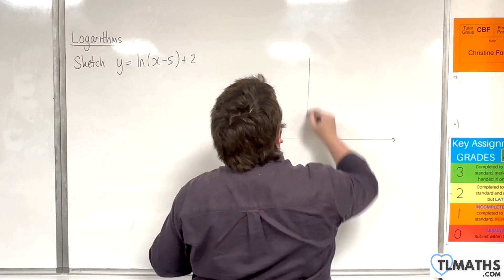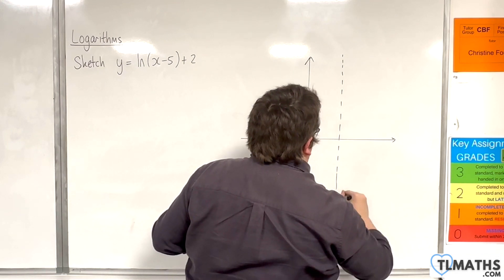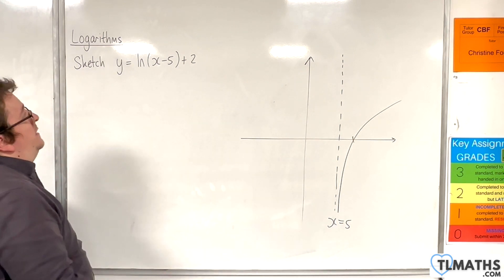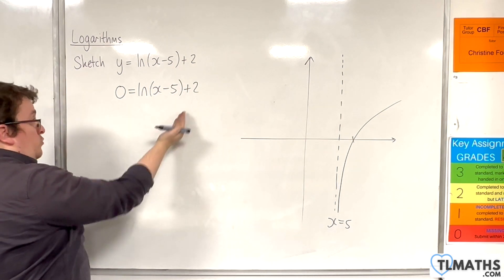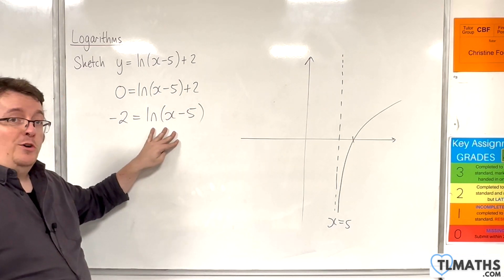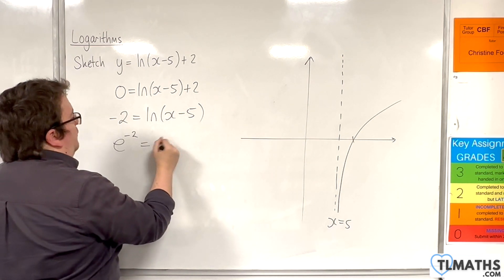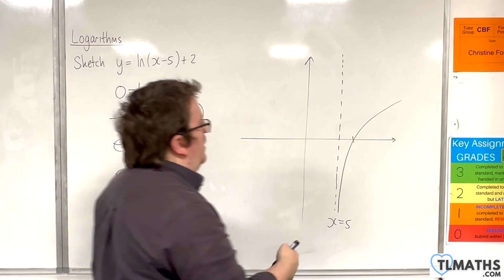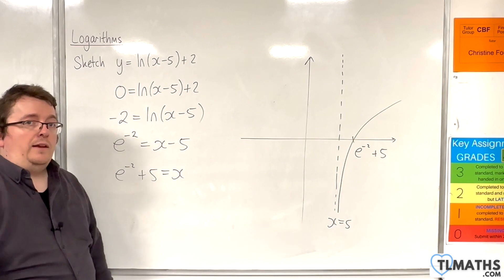A-Level Maths: F3-17 [Logarithms: Sketching y = ln(x - 5) + 2